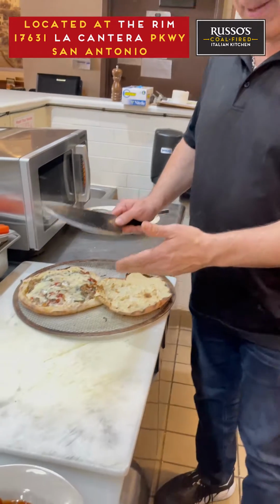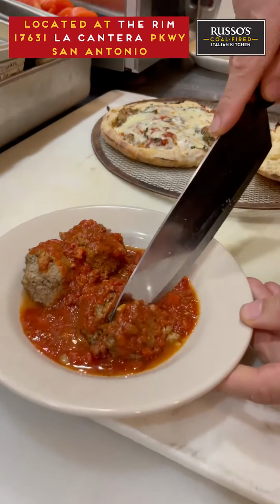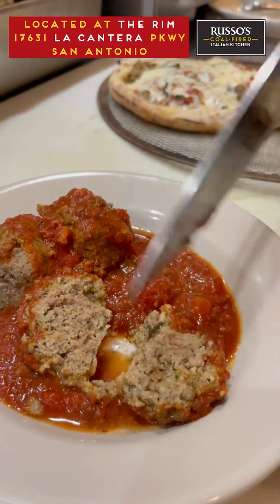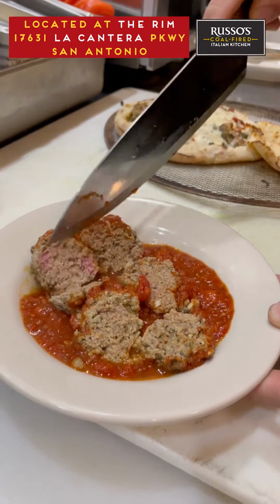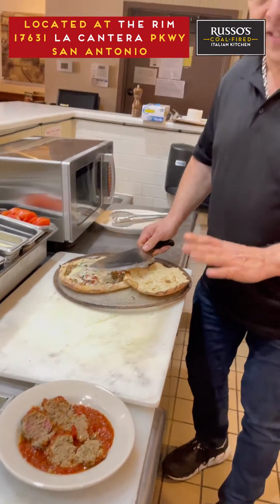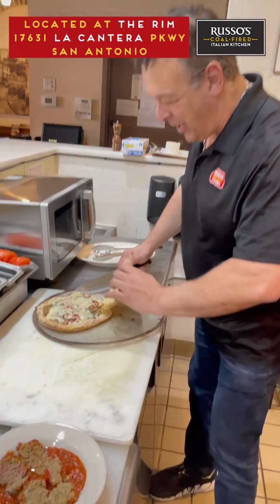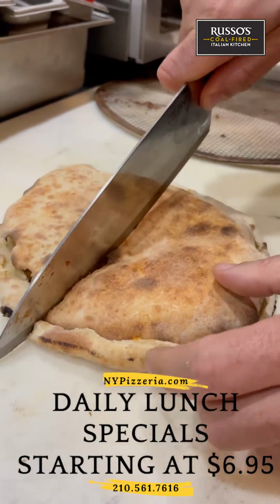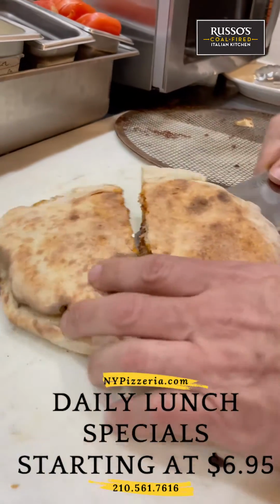Daily Lunch Specials at Russo's at The Rim San Antonio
Chef Anthony Russo builds a savory Meatball Parmesan Flatbread Sandwich that's been baked in our Coal Fired Brick Ovens. Each of our Russo Family Recipes is made with the best, most premium ingredients. We have Daily Lunch Specials starting at just $6.95! Come check us out at The Rim at La Cantera in San Antonio!